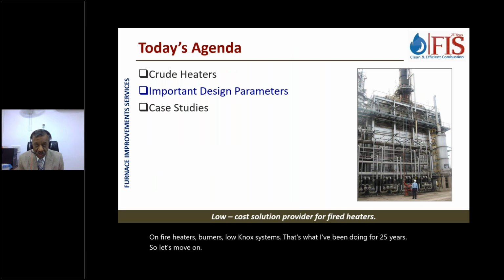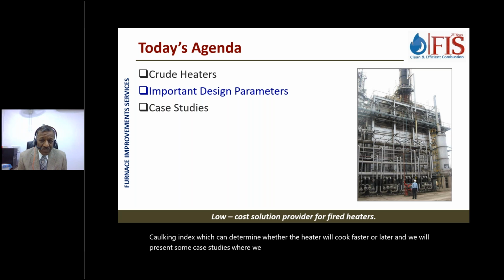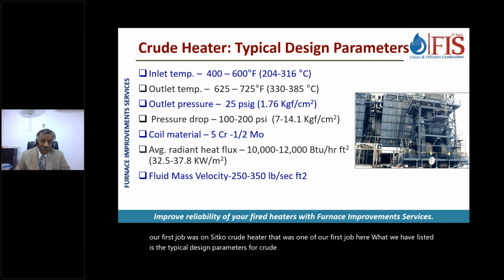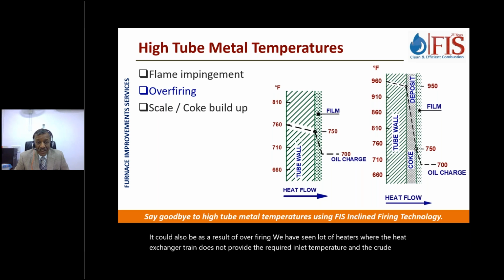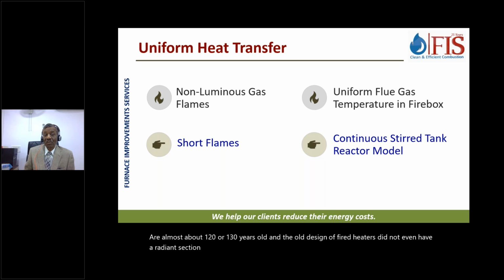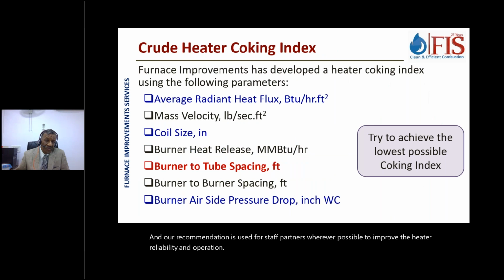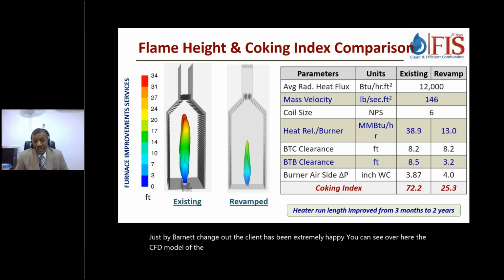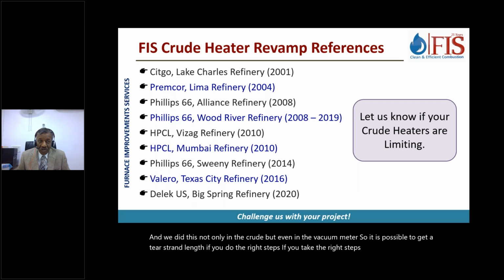Maximize Run Length of Your Crude Heaters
In this webinar we have discussed about Crude Heaters. Crude heaters as you all know are one of the largest equipment in the refineries. It is very easy to overfire any crude heater almost like a balloon. Crude heaters are very sensitive to burner flames, and you all know about hot spots formation on tubes. We will be talking today about the important design parameters of Crude Heaters. Major operational issues and four to five case studies where have successfully revamped the crude heaters and are performing very well since then. Customer satisfaction is our priority. When our clients are happy then we are happy.
We have also discussed how to improve the run length of Crude heater. So, the question arises why should we invest our money in existing heaters to improve the run length? In the United States, for various complex economic and political reasons, the construction of new refineries came to a virtual stop in about the 1980s. There used to be more than 300 refineries in the country and today there are only 120 left operating. overall utilization was around 78% and hence the heater run length was not having any big effect on the bottom line. Since then, no new refinery has been built in the USA. However, many of the existing refineries in the United States have revamped many of their units and/or constructed add-on units to increase their crude oil processing capacity. Currently, the utilization number is creeping to 92% and even higher. That means we cannot afford to shut down the crude heater every 2-3 years as it affects the profits directly.
We hope that by the end of this webinar you would be in a better position to evaluate the performance of your crude heaters.

Chapters

00:00 Intro
06:49 Furnace Improvements History
10:19 Major Refinery Heaters
12:00 Typical Crude Distillation Unit
13:49 Crude Heater: Typical Design Parameters
16:50 Crude Heater: Configuration
19:29 High Tube Metal Temperature
21:47 Coke Formation
23:03 Issues Due to Coking in Tubes
23:42 How is Heat Transferred The Fluid?
25:47 Uniform Heat Transfer
27:24 Radiant Heat Flux Profile - VC Heater
28:20 Coil & Fire Side Parameters
29:47 Heat Release Per Burner
30:41 Burner to Tube Clearance
31:08 Burner to Burner Spacing
31:32 Burner Air Side Pressure Drop
32:03 Crude Heater Coking Index
32:33 Inclined Firing Technology
33:32 Ultra Low NOx Burners
34:32 Crude Heater History
35:19 Revamp Modifications
36:21 Coking Index Comparison
36:45 Crude Heater (9F-4)
37:49 Flame Height & Coking Index Comparison
38:14 Crude Heater (H-24)
39:09 Convection Section Comparison
40:19 Crude Heater (11-F-01)
43:50 FIS Crude Heater Revamp References
44:00 Thank You